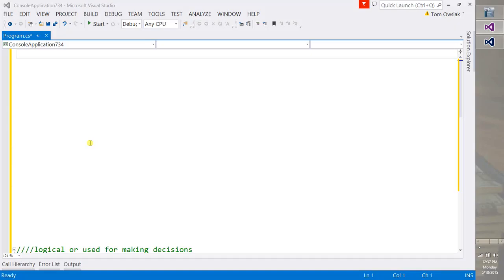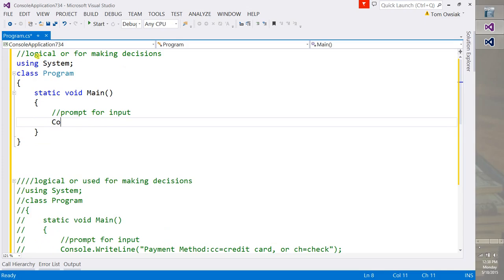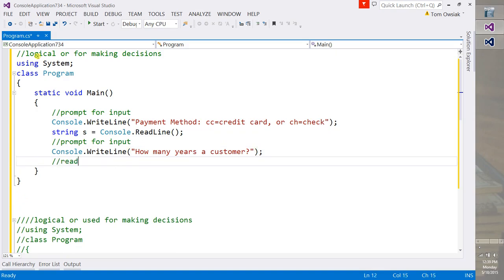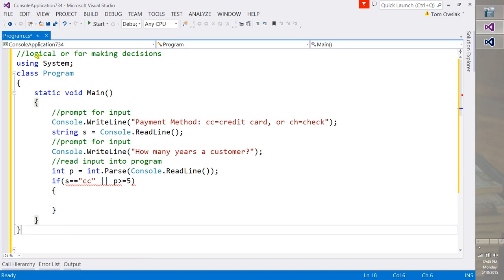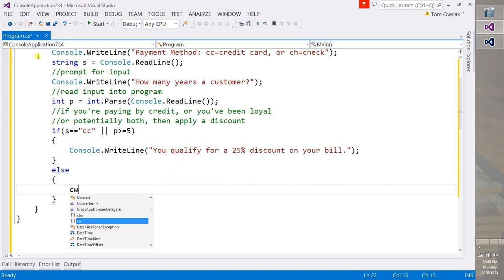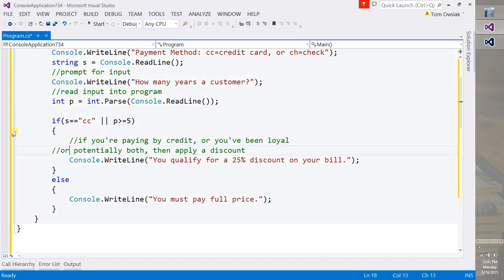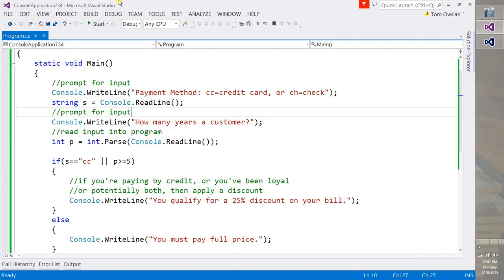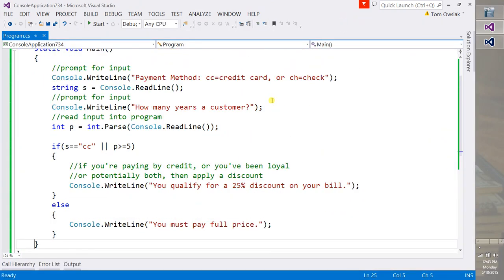002 Logical Or Operator